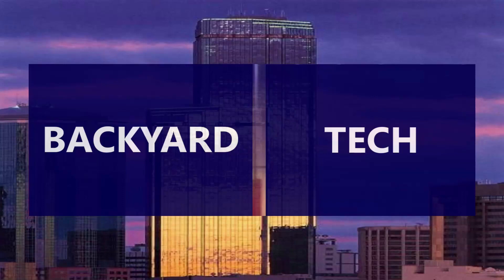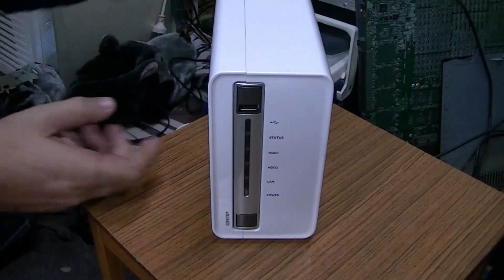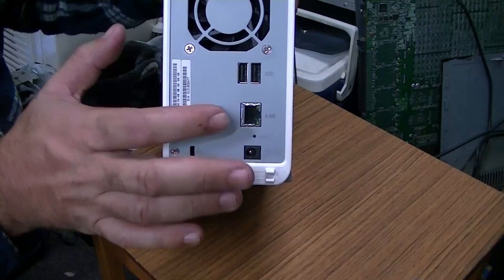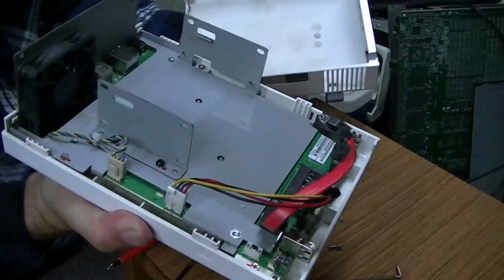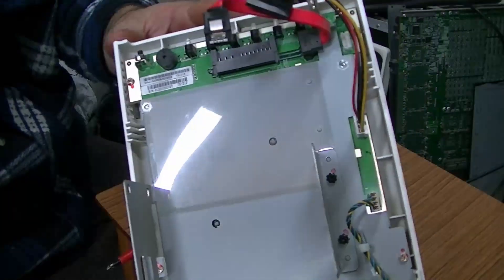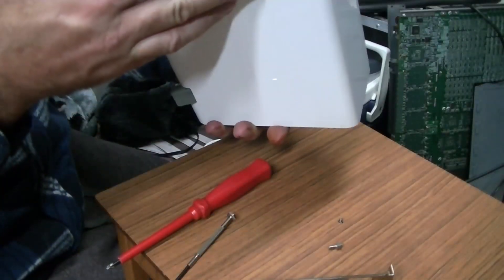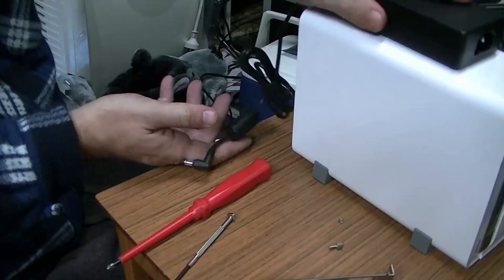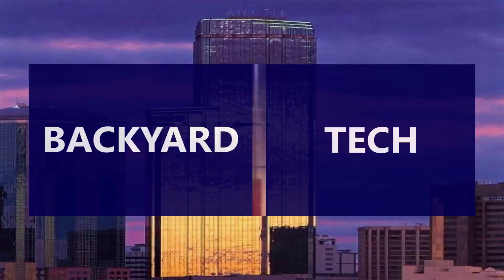A Look At The QNAP TS-212 NAS I Got Yesterday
For this video, we have a quick sticky beak at the QNAP TS-212 NAS drive I got in yesterday's tech acquisitions